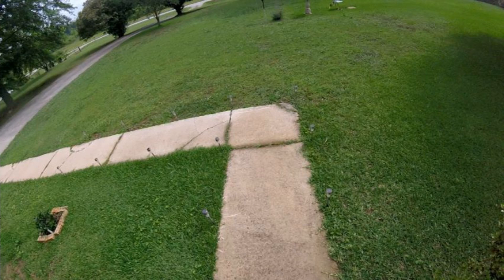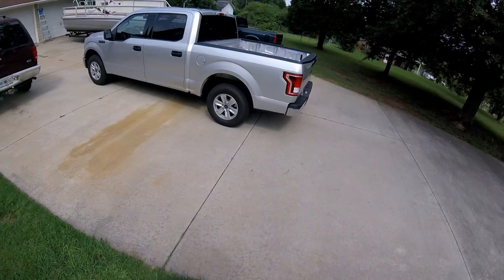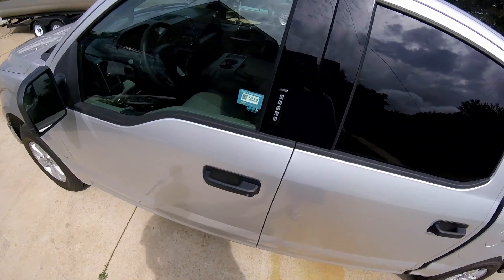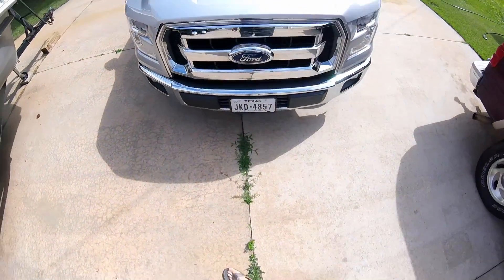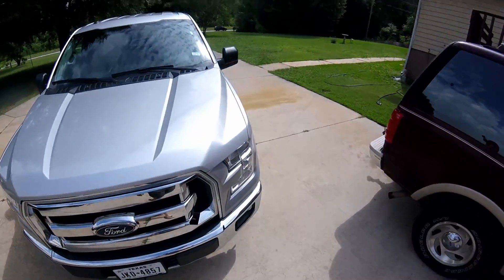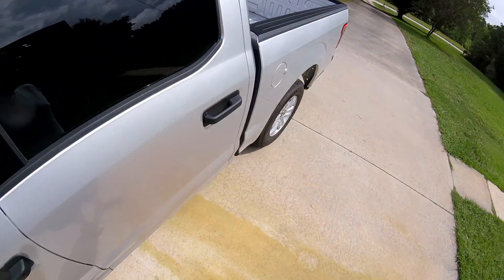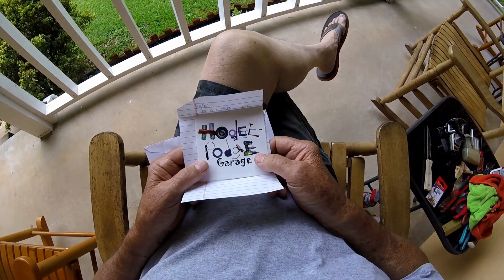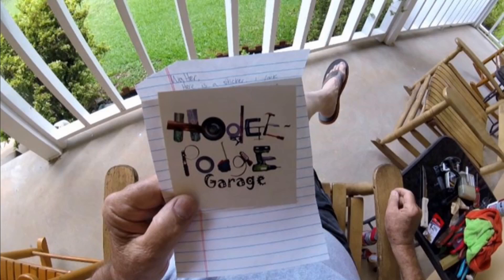Pwalpar VLOG Mail Call 2 24 2017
Mail Call from Hodge-Podge Garage and A look at A Ford F-150 Truck